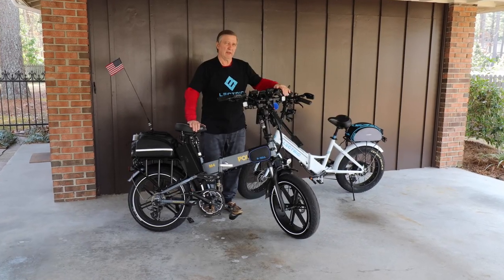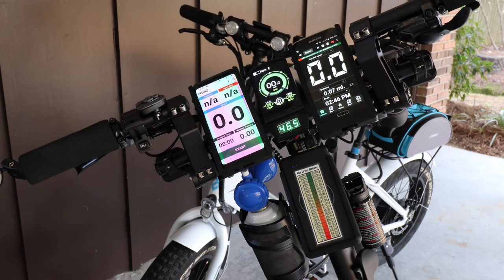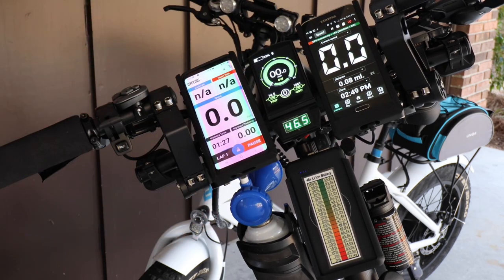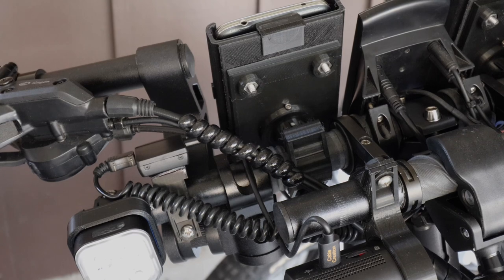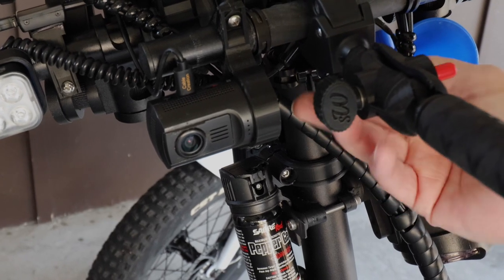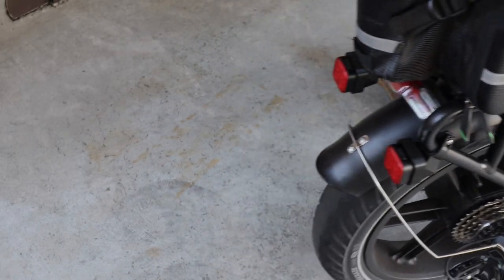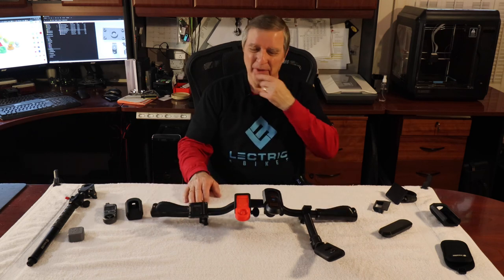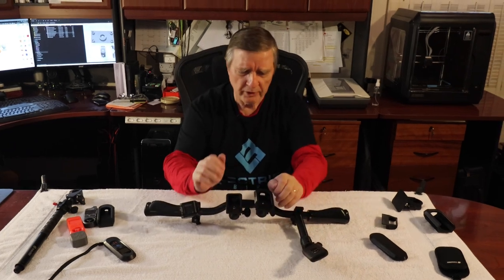3D Printing Stuff For My E bike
Suntour SP12 NCX Suspension Seat Post ~
Satori Harmony Seatpost ~
Cloud-9 Seat ~
Bikeroo Bike Seat ~
Hafny Bar End Bike Mirror ~
Ndakter Bike Lock Cable ~
CNC Adjustable Handlebar ~
Hanghang Cup Holder ~
Hommie Bike Repair Tool Kit ~
Sena R1 Smart Cycling Helmet ~
Wolf Tooth Handlebar Grips ~
This video shows some of the stuff that I have made with my Adventurer 4 3D printer for my  Polarna E-bike.

RockBros Bike Rack Bag ~
Lixada Bike Rack Bag ~
Vtuvia Phone Holder ~
Leiwoor Smart Bike Light ~
Mumkai USB Charger ~
XCSource Handlebar Extender ~
DNP 7 Speed 11-28t Freewheel ~
Selfie Stick ~
Lixada Quick Release Pedals ~